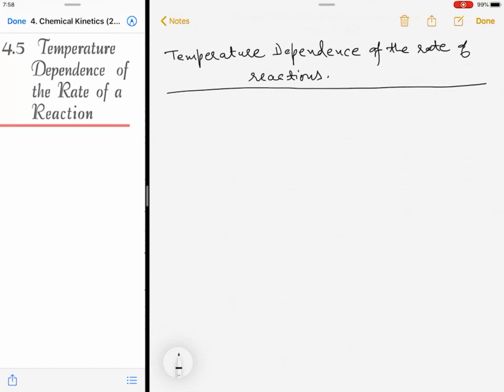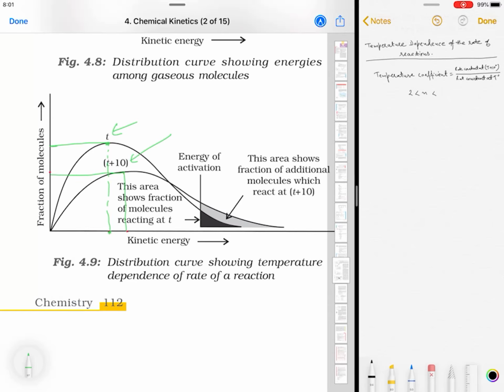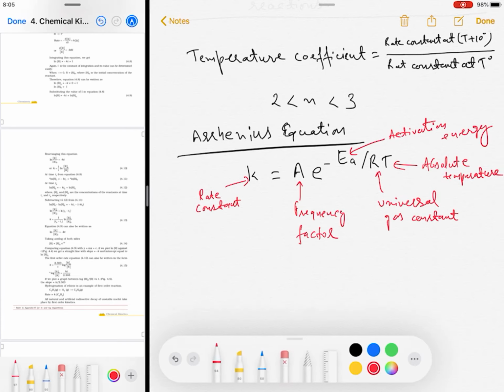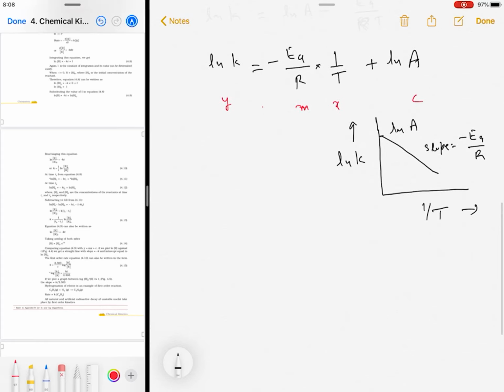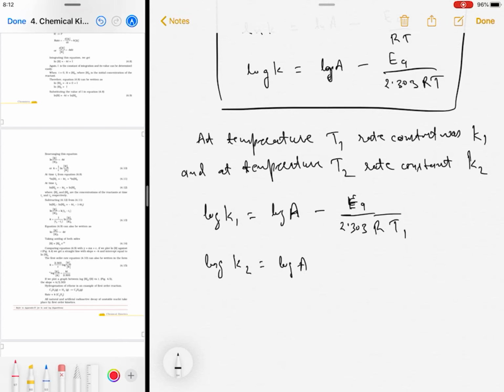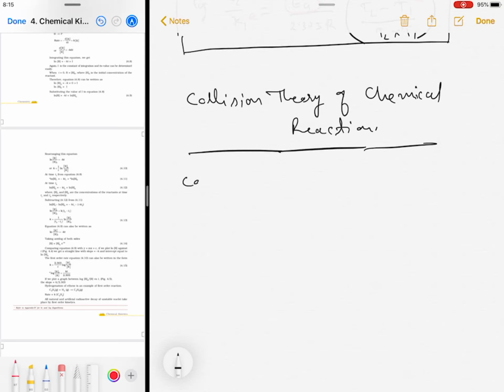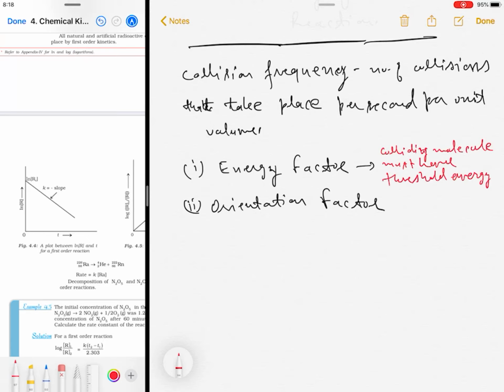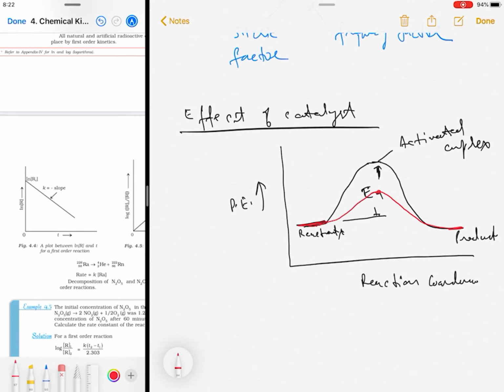Effect of temperature on rate of reaction, collision theory and effect of catalyst on reaction rate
12th Chemistry Chemical Kinetics